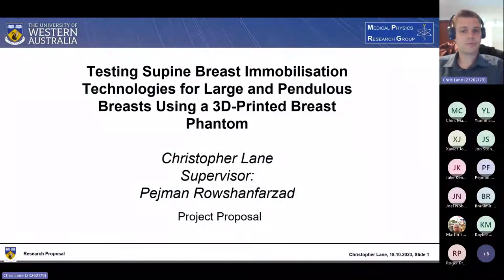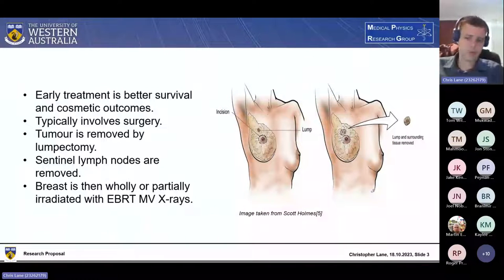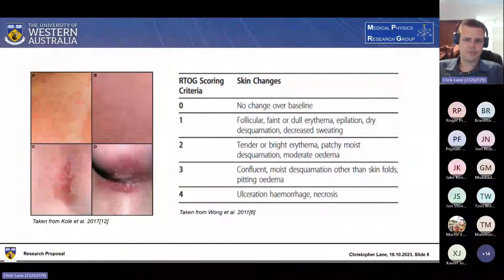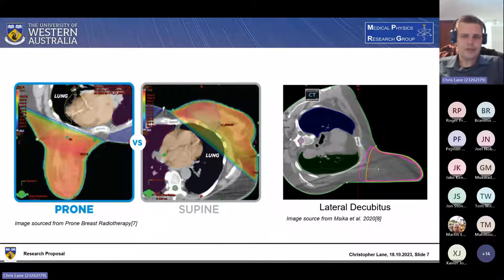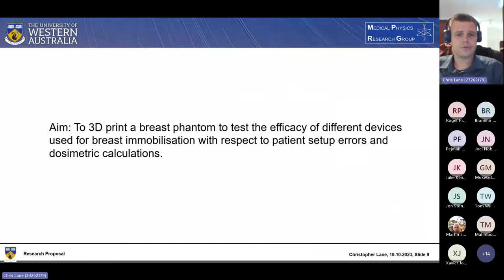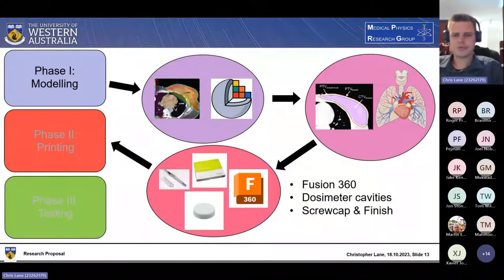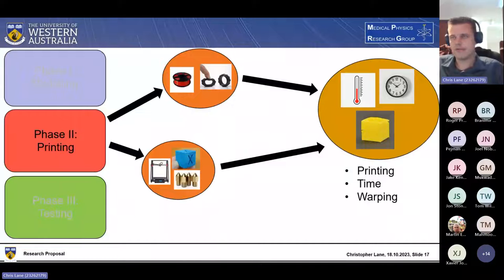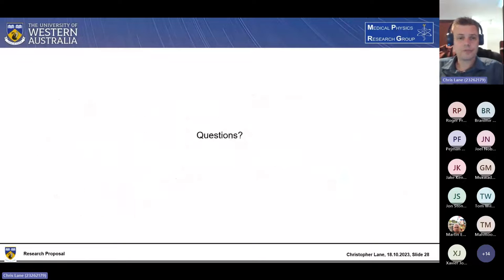Christopher Lane: Testing Immobilisation Using a 3D-Printed Breast Phantom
MPhys Proposal presentation.

Testing Supine Breast Immobilisation Technologies for Large and Pendulous Breasts Using a 3D-Printed Breast Phantom Testing Immobilisation Using a 3D-Printed Breast Phantom.

By: Christopher Lane
3D printing a left breast phantom has the capacity to save a radiation oncology department a lot of time and money purchasing commercially available products and this would hold doubly true for larger breast phantom sizes also. Larger and pendulous breasted patients are often required to adopt a prone patient position in order to avoid great lung and skin doses. This position is known to be quite uncomfortable
and painful for many people as well as being more prone to more errors during setup compared to supine positioning treatments. The breast phantom will provide a safe and reproducible means of testing new innovations that provide similar or improved health outcomes without sacrificing patient comfort or causing and undue suffering. The design principle is sound and phantoms quick and economical to replace or could potentially serves as a template to print a series of breast sizes to widen any possible testing ranges that could be performed.